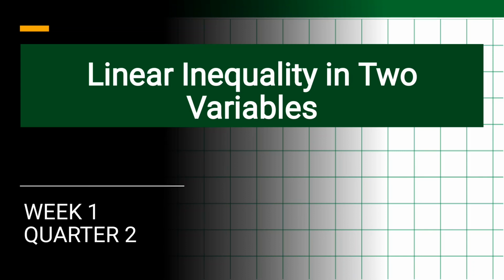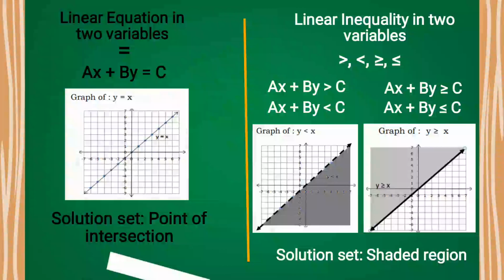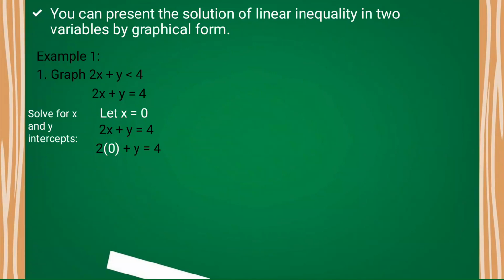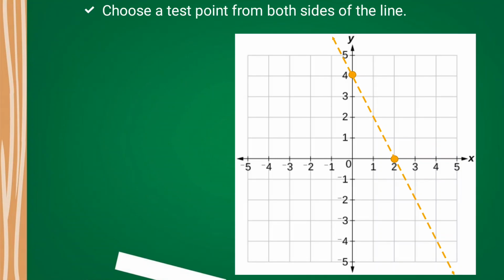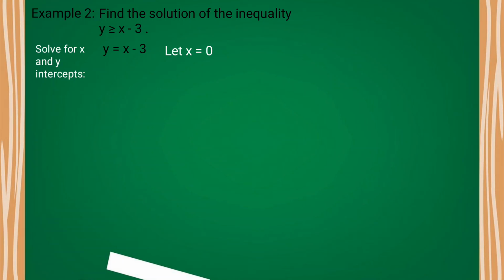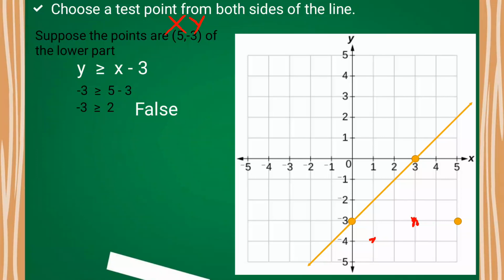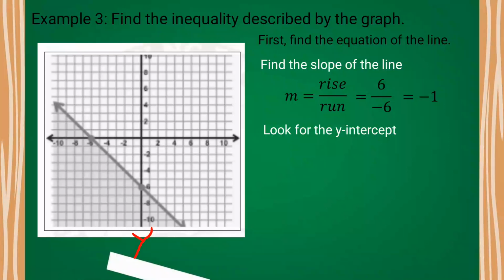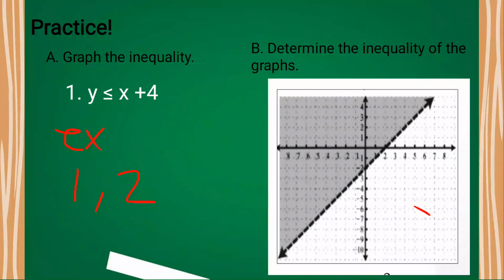Linear Inequality in Two Variables